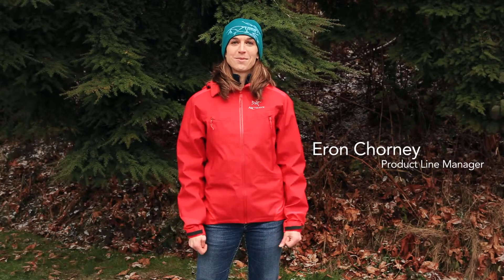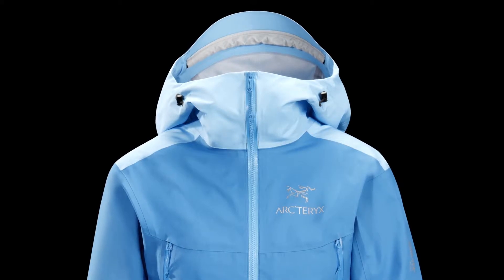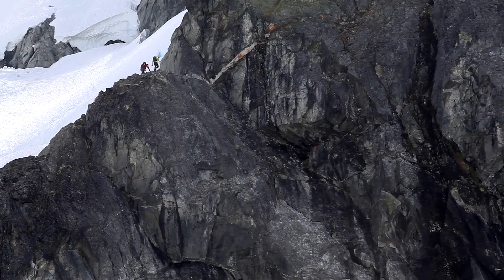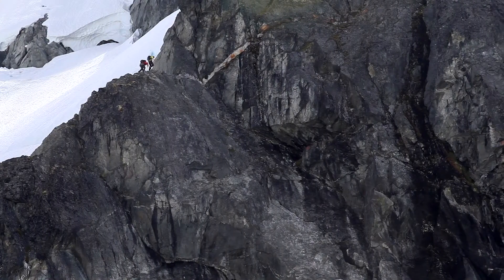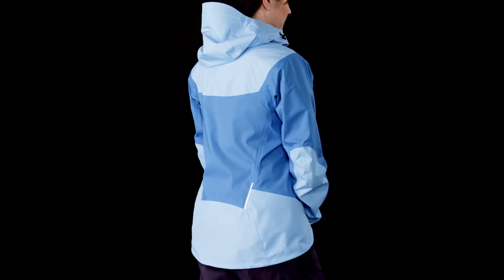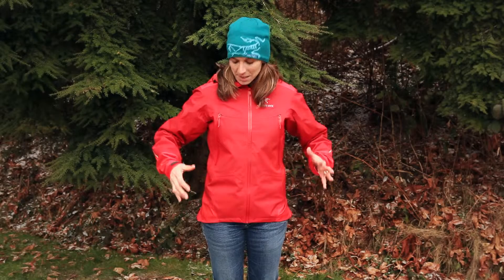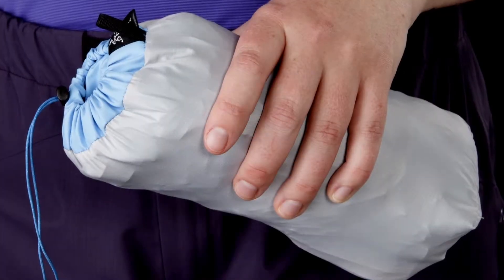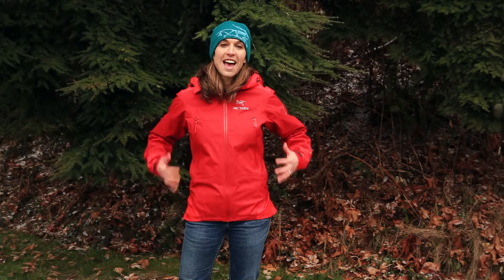Arc'teryx Beta FL Jacket